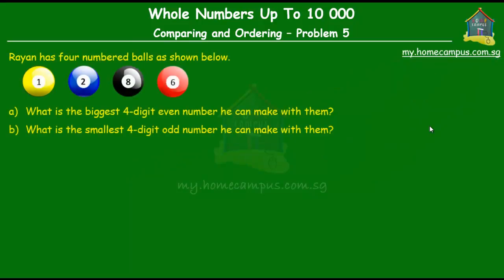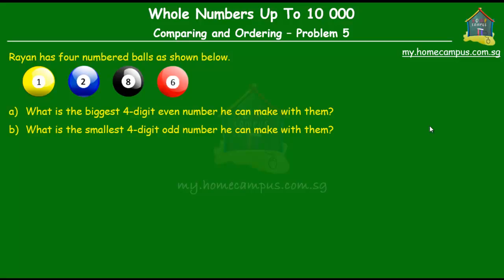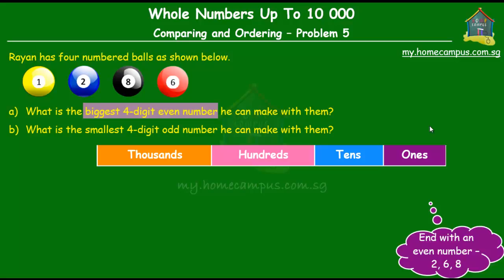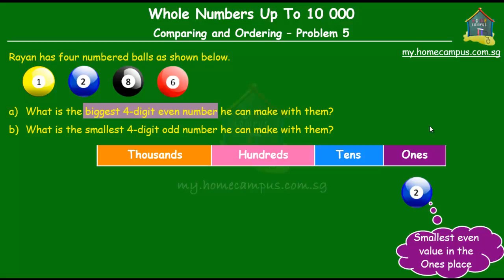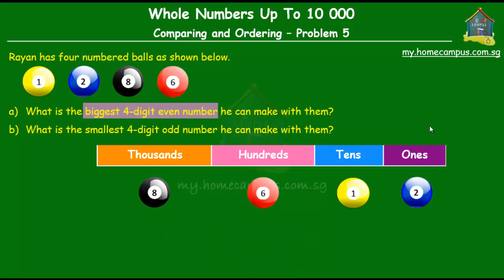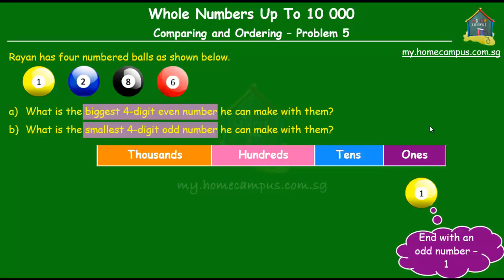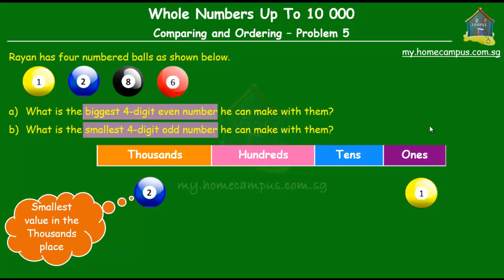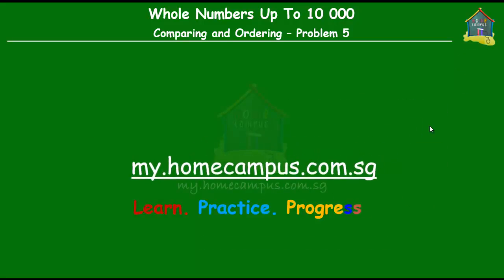Home Campus - Comparing Numbers up to 4-digits - Part - 5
How to compare 4-digit numbers and order them?